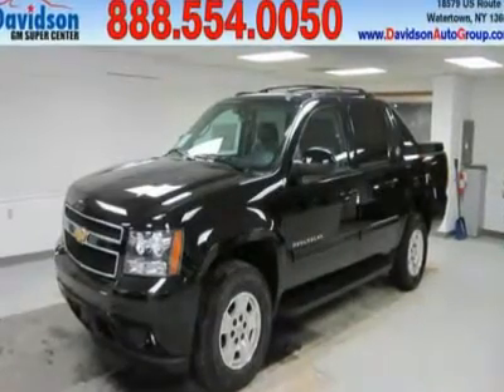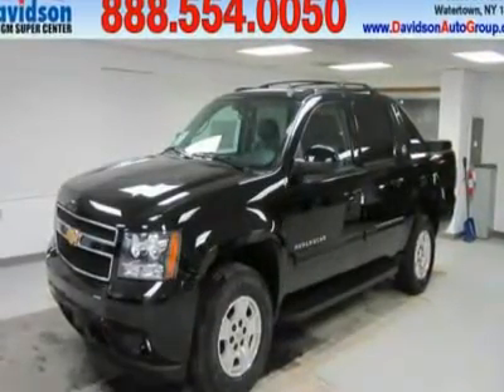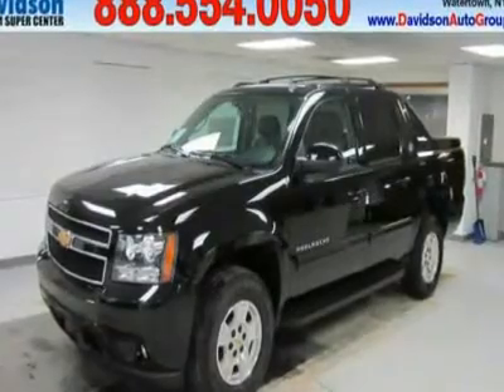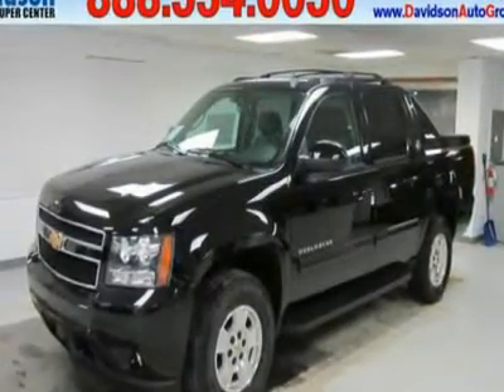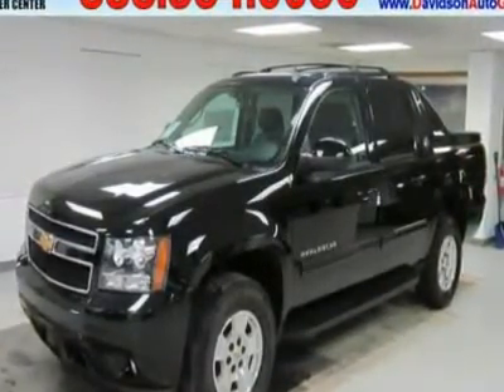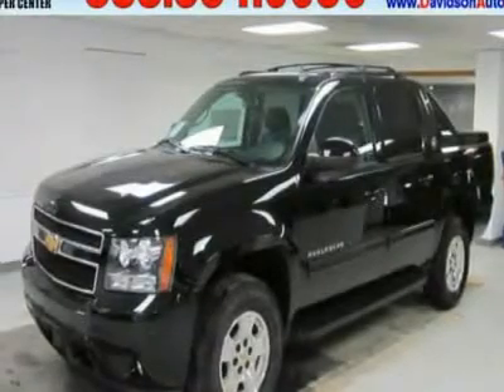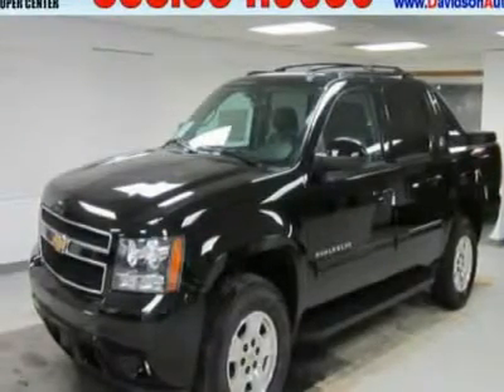2013 Chevrolet Avalanche - Crew Cab Pickup Watertown NY W134398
2013 Chevrolet Avalanche

Moonroof, Nav System, Heated Seats, Entertainment System, 4x4, Heated Mirrors, Back-Up Camera, ENTERTAINMENT SYSTEM, REAR SEAT DVD P... FUEL EFFICIENT 21 MPG Hwy/15 MPG City! BLACK exterior and EBONY interior, LT trim AND MORE! KEY FEATURES INCLUDE: Heated Seats, Heated Mirrors, 4x4, Back-Up Camera, Running Boards, Flex Fuel, Premium Sound System, Onboard Communications System, Trailer Hitch, Aluminum Wheels, Remote Engine Start, Dual Zone A/C. MP3 Player, Rear Seat Audio Controls, Keyless Entry, Privacy Glass, Steering Wheel Controls. OPTION PACKAGES: AUDIO SYSTEM WITH NAVIGATION, AM/FM/SIRIUSXM STEREO WITH CD PLAYER 7-inch touch-screen Color Interface Display (CID), 30 gig usable Hard Drive storage space, with navigation and voice recognition, USB port, MP3 playback capability, Radio Data System (RDS), speed-compensated volume, time shift record, SUN, ENTERTAINMENT AND DESTINATIONS PACKAGE includes additional 9 months of SiriusXM Satellite Radio and NavTraffic service, (CF5) power sunroof, (UYS) Audio system with navigation, AM/FM/SiriusXM stereo with CD player and (U42) rear seat DVD entertainment system, ENTERTAINMENT SYSTEM, REAR SEAT DVD PLAYER with remote control, overhead display, 2 sets of wireless infrared headphones, auxiliary audio/video jacks, remote game plug-in and mute button in overhead console, LT PREFERRED EQUIPMENT GROUP Includes Standard Equipment. LT with BLACK exterior and EBONY interior features a 8 Cylinder Engine with 320 HP at 5400 RPM*. VEHICLE REVIEWS: Great Gas Mileage: 21 MPG Hwy. VISIT US TODAY: The Davidson Family has been involved in local business and in the local community for over 50 years. Having grown to seven franchises, a Pre-Owned SuperCenter Horsepower calculations based on trim engine configuration. Fuel economy calculations based on original manufacturer data for trim engine configuration. Please confirm the accuracy of the included equipment by calling us prior to purchase.